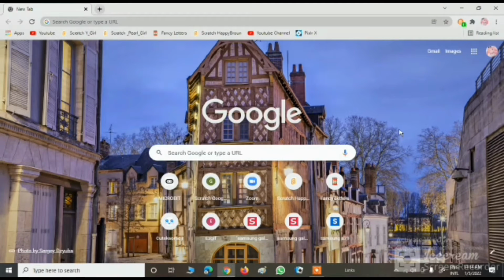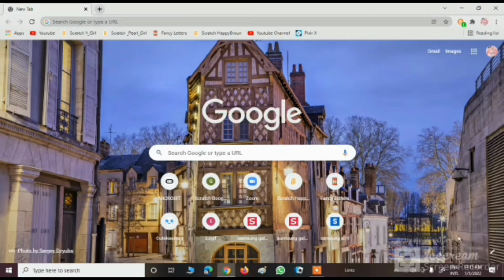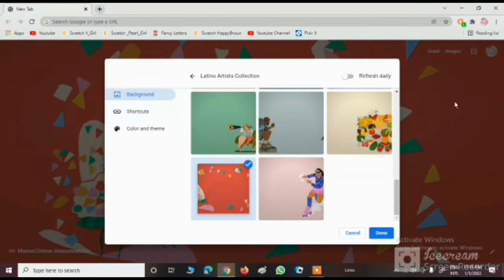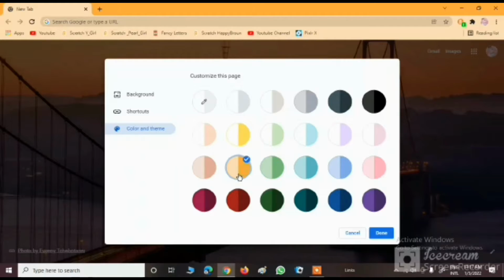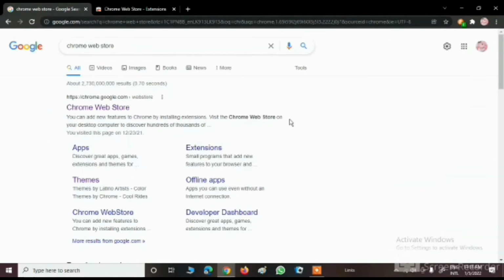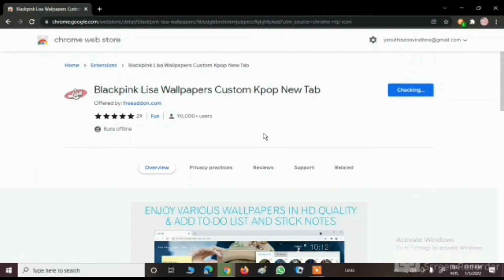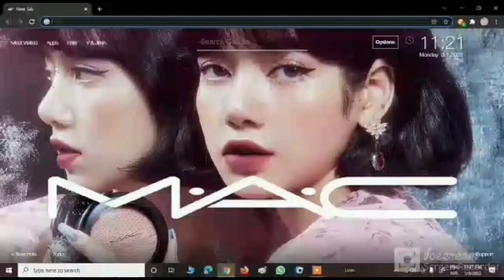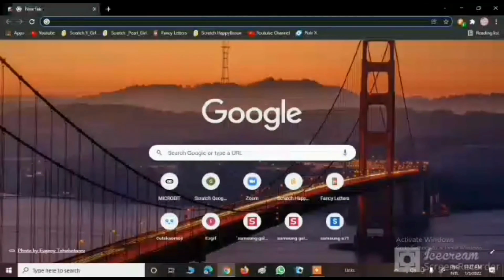How to Change Google Chrome Theme | 2 Easy Methods 🤫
With this Tutorial you can Change you Google Chrome Theme.

Thankyou :)